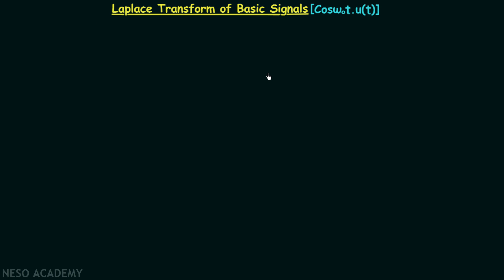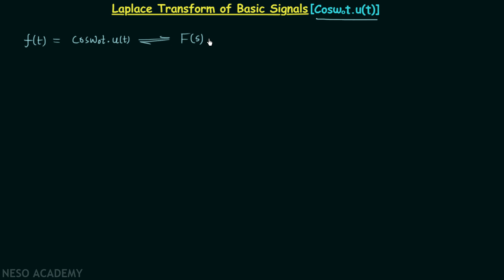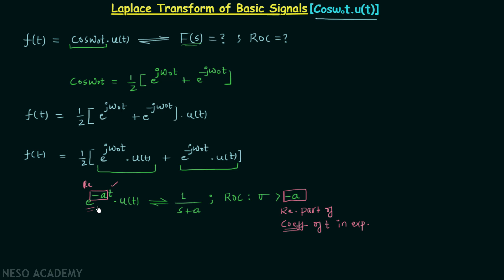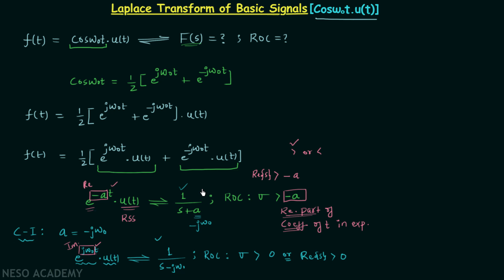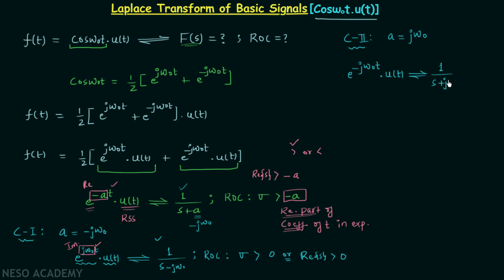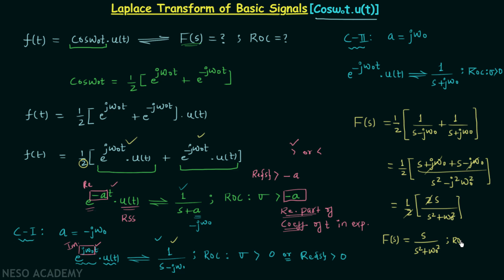Laplace Transform of Basic Signals [Cosω₀t.u(t)]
Signal & System: Laplace Transform of Cosω₀t.u(t)
Topics discussed:
1. Laplace transform of the cosine function.